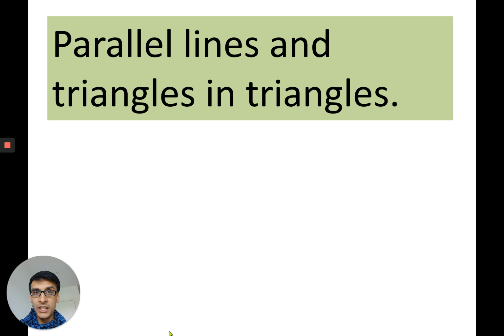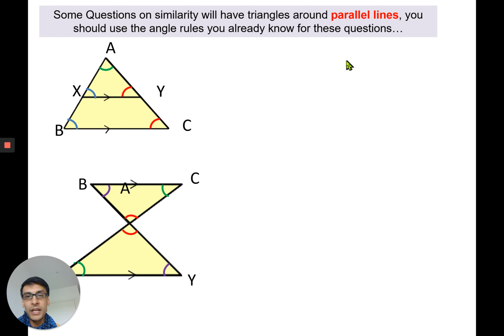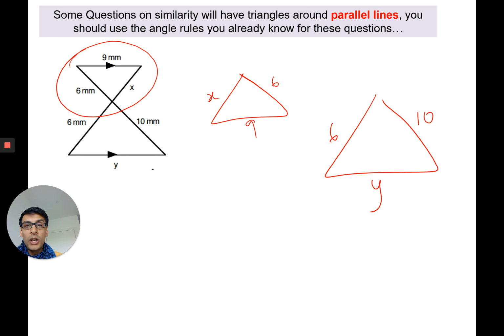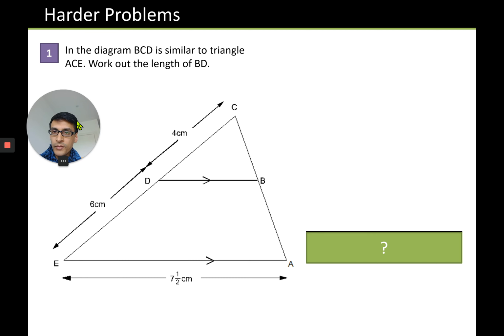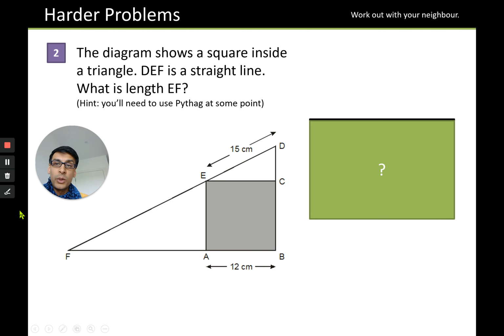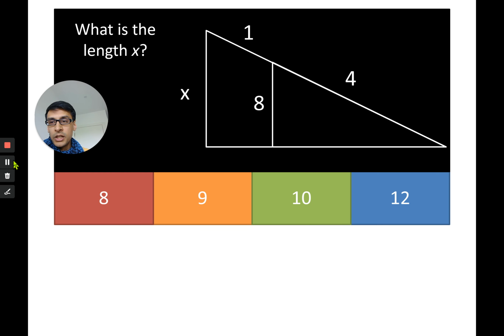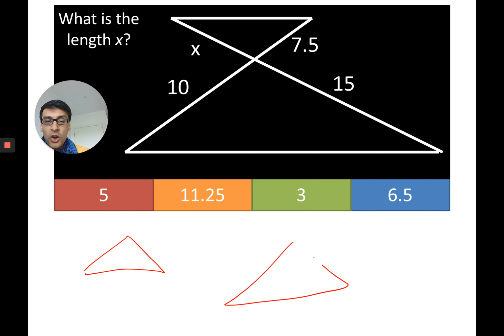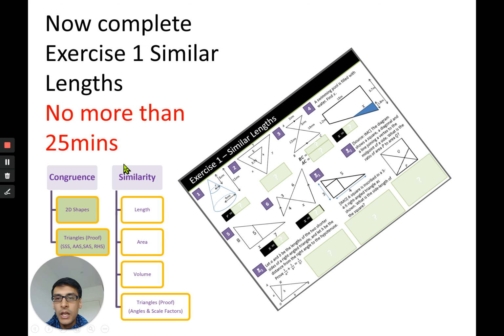Similarity 05 - Lengths, Parallel lines